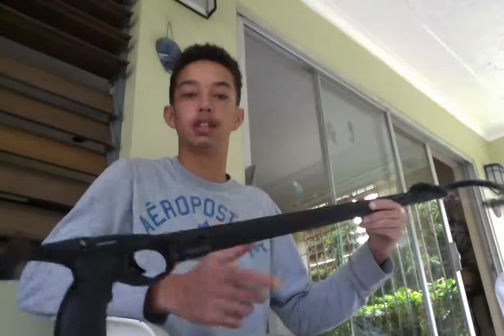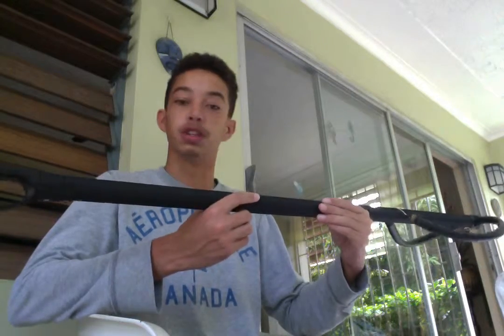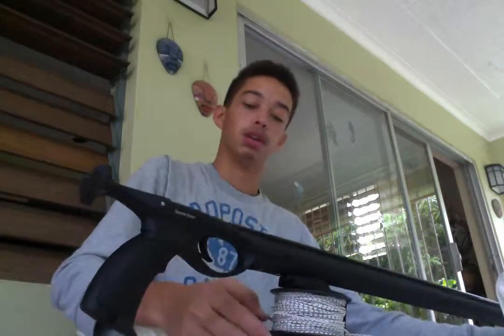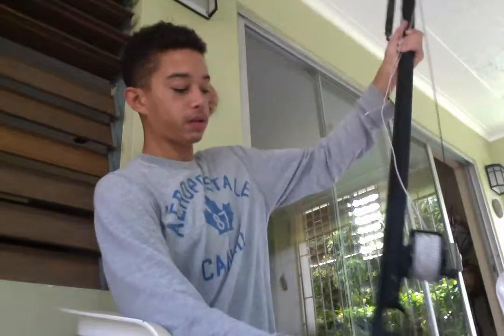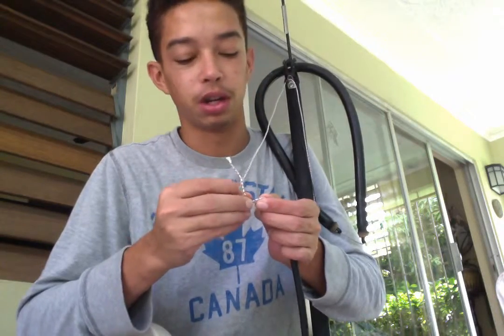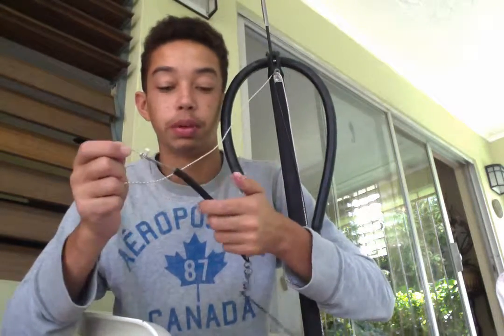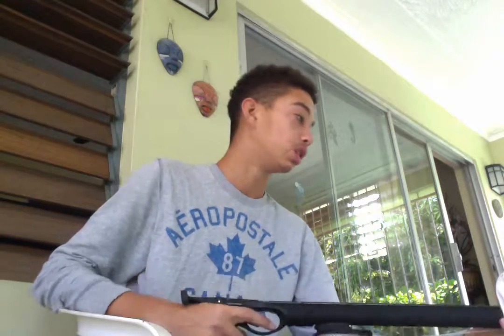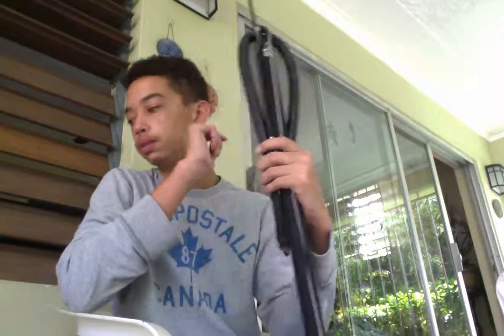Reel Installation.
Installing a Rob Allen reel on my Speardiver Stealth.